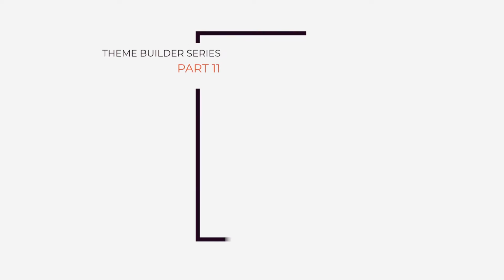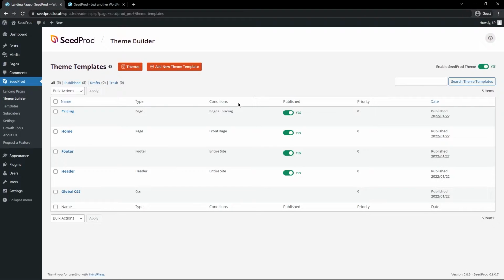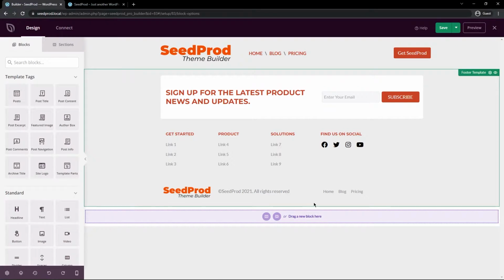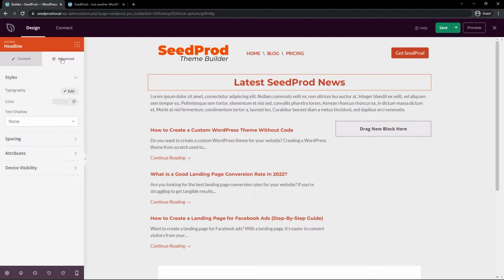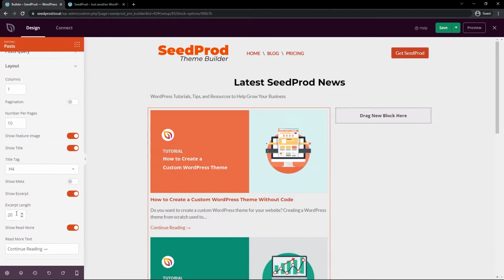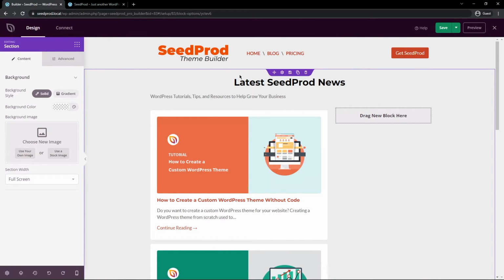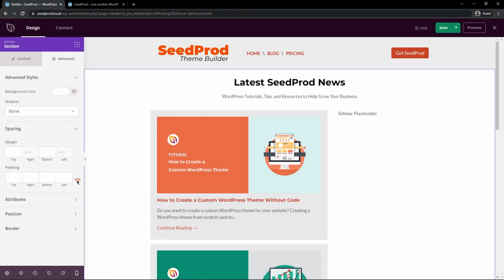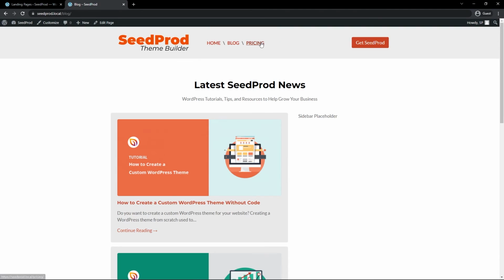Single Page Template - Part 11 - Theme Builder Series